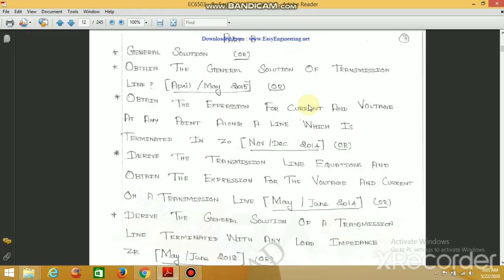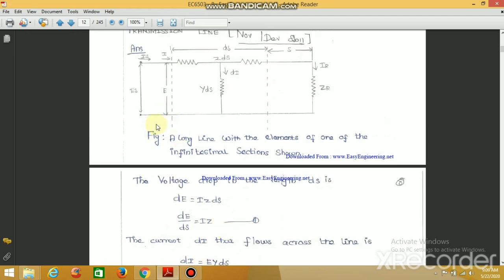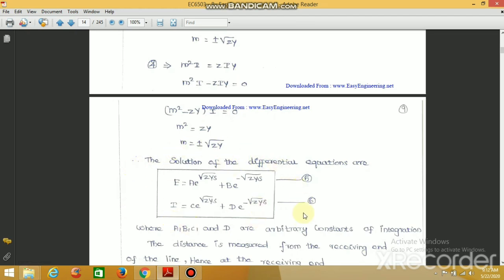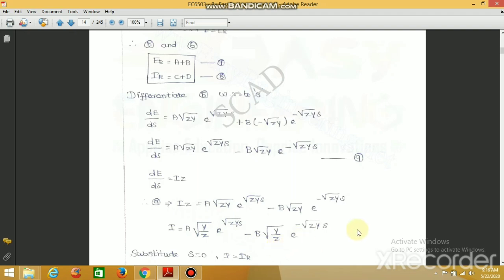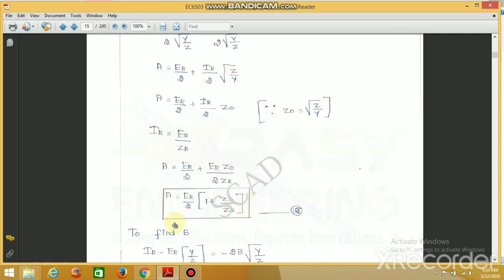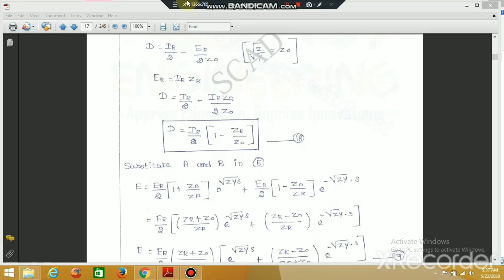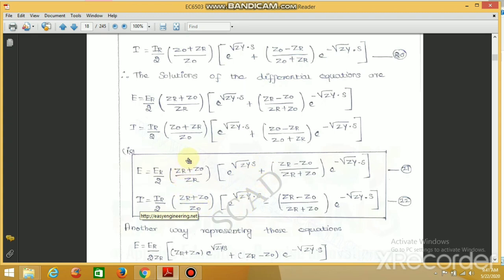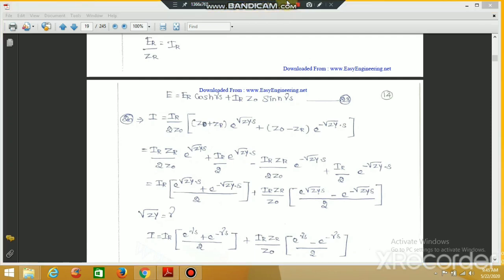General solution of Transmission Lines